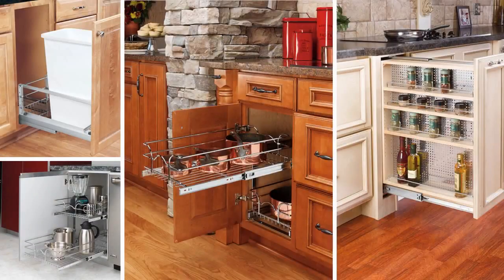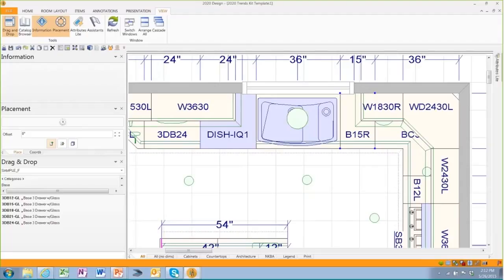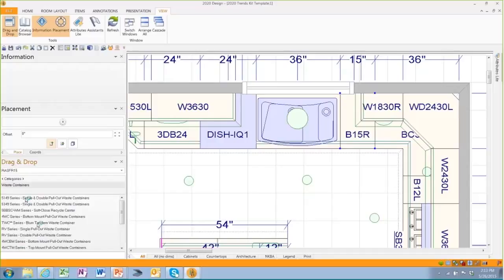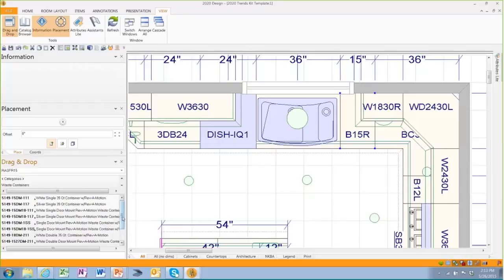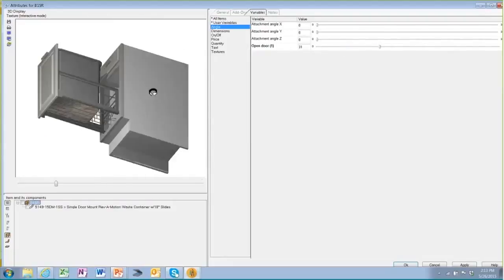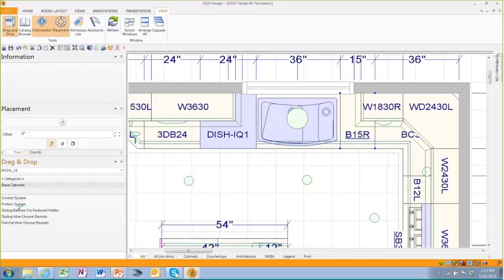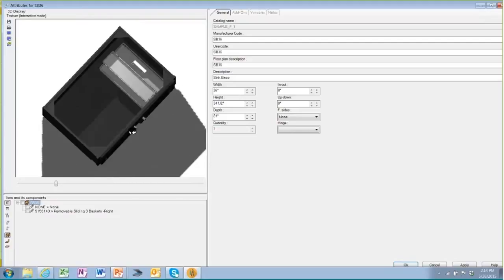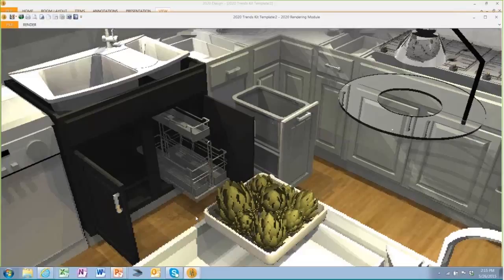2020 Design Webinar 2015 Trends: Storage